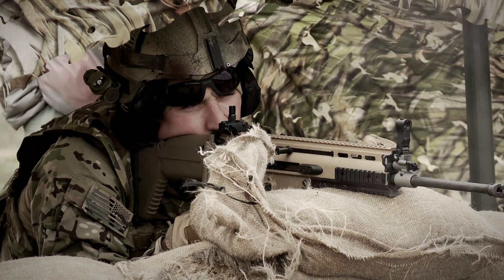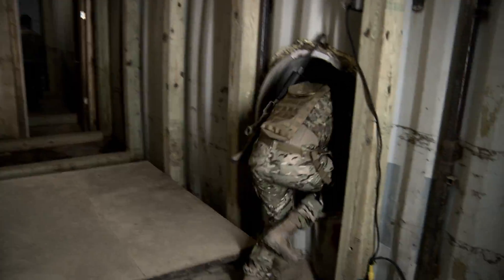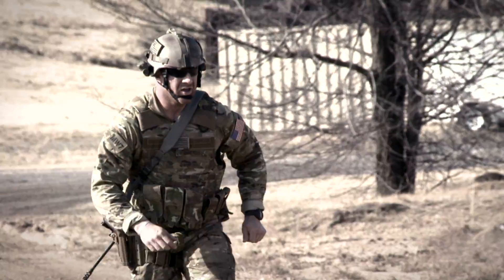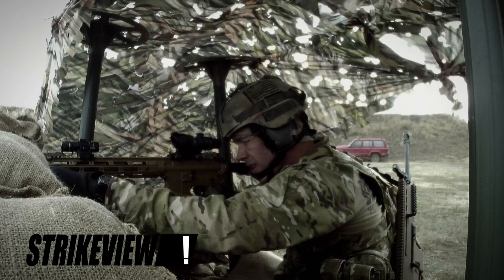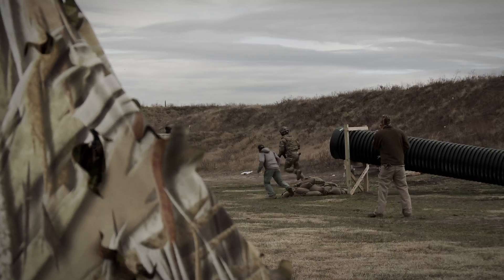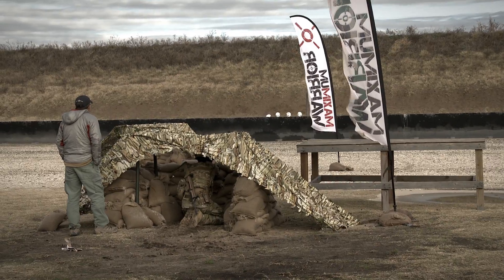Fire & Maneuver Trailer - Week 5 - MAXIMUM WARRIOR 3 - Military competition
Warriors must eliminate targets down range using an FNH SCAR-Heavy rifle, then find a crawl through a sewer pipe to engage targets with their carbine and pistol at five additional firing stations.